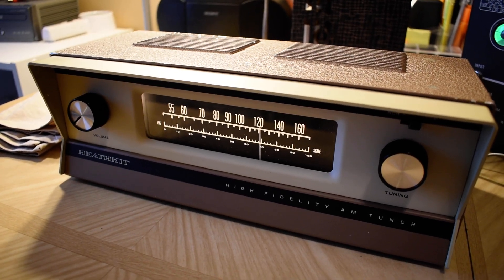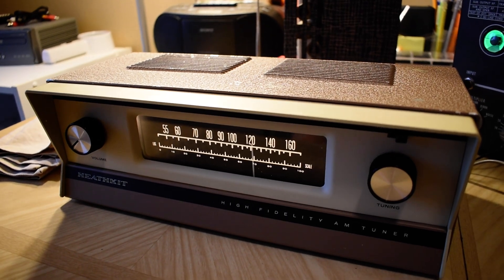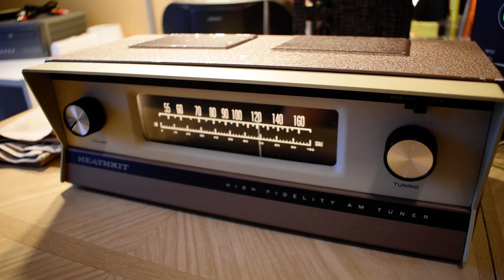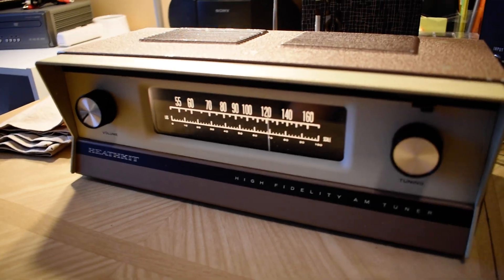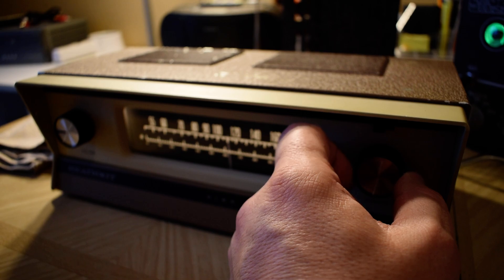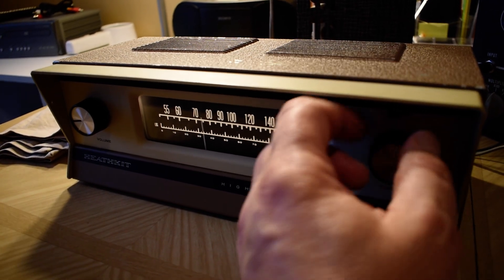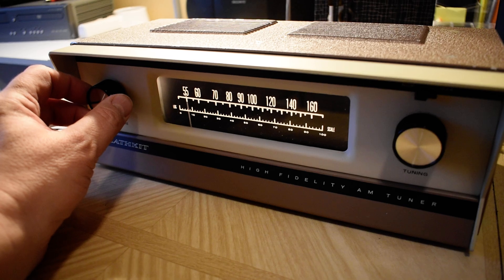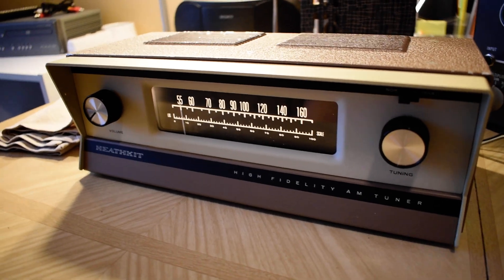Best way to learn about tube electronics- get an analog Heathkit tuner!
Cleaned controls and light repairs.  AM radio is very listenable on this Heathkit!